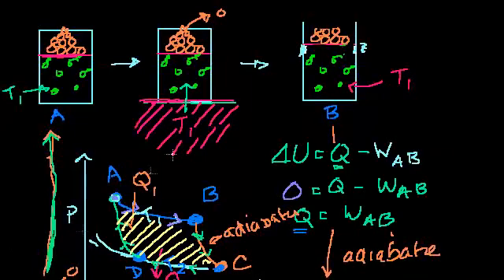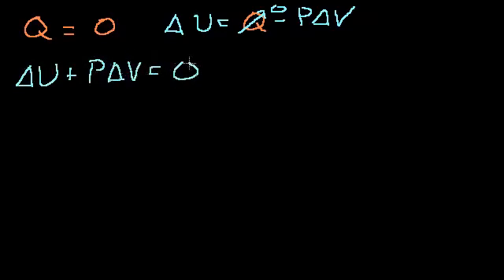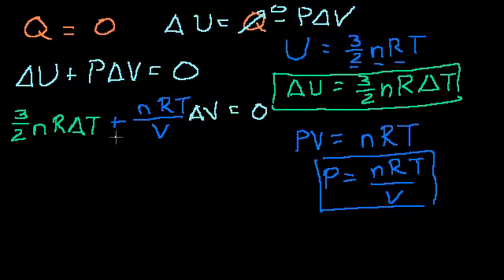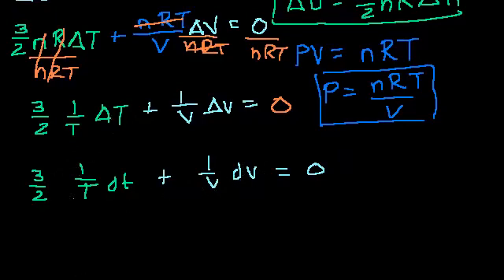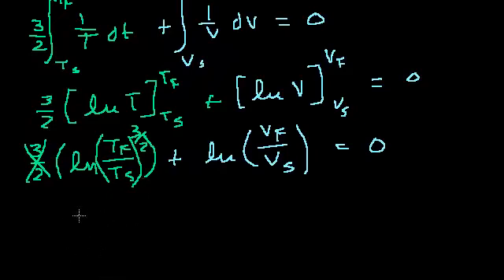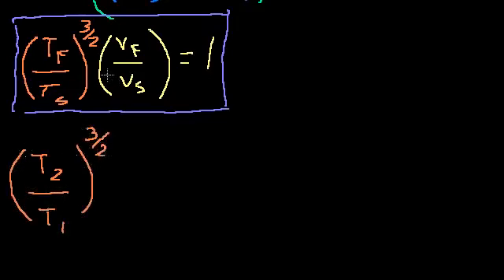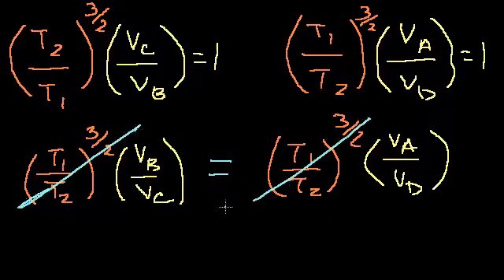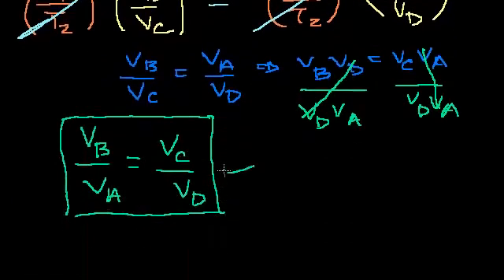Physics Thermodynamics - Proof Volume ratios in a Carnot cycle